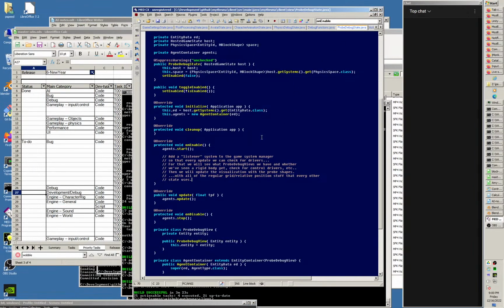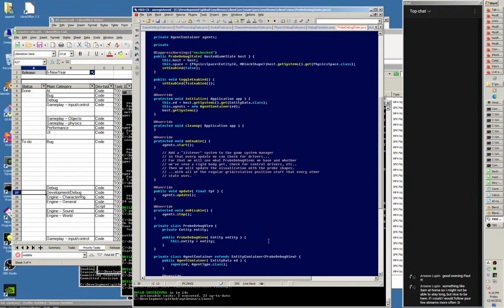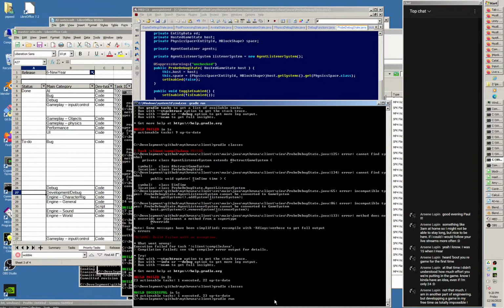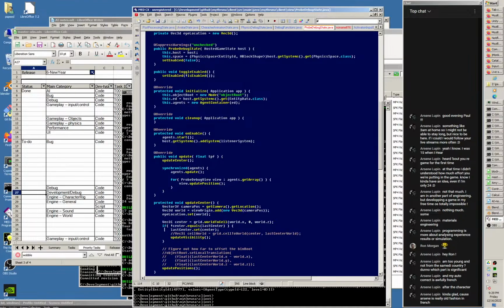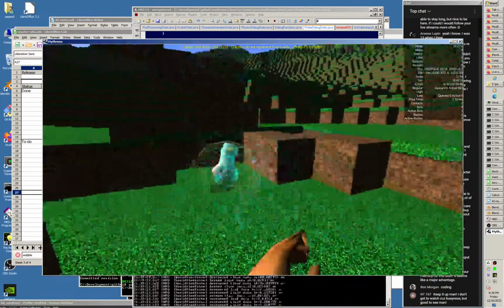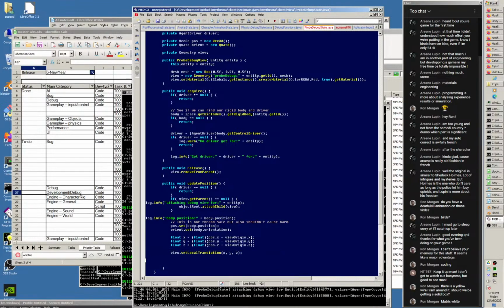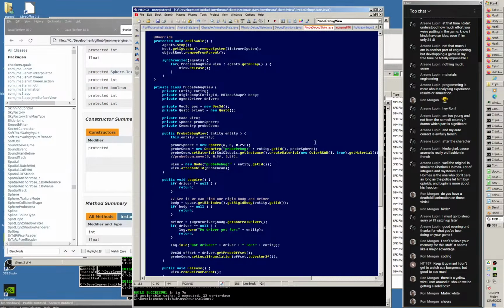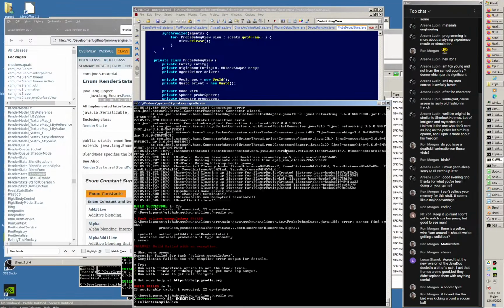Mythruna - "AI Probe Debugging" Coding Live Stream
Tonight I will continue where I left off last week with visualizing the probes that agents use to see in front of them.

0:00 Intro
0:55 Recap Last Week
3:10 Hooking the debug views up to config
7:10 Brief Tool/Weapon demo
7:45 Hook up probe debug to physics
23:00 Hook up visualization
39:40 Debugging why it doesn't work
49:10 Always something dumb
51:30 Putting the view in the right location
1:09:20 Outro